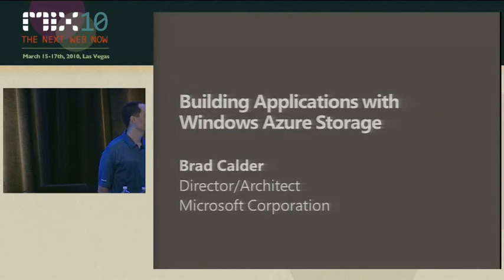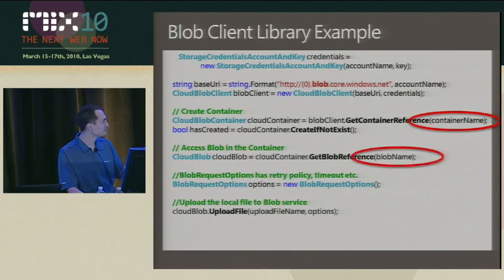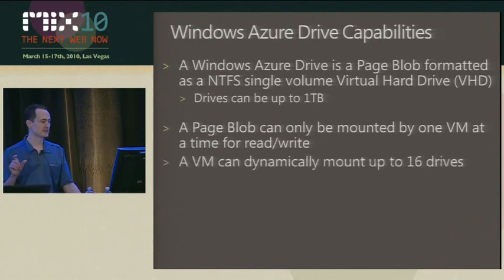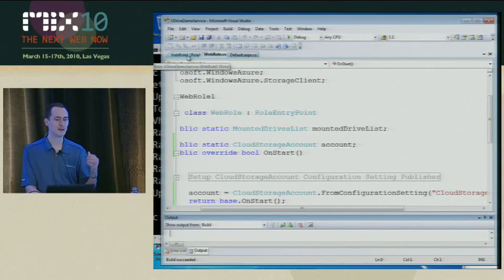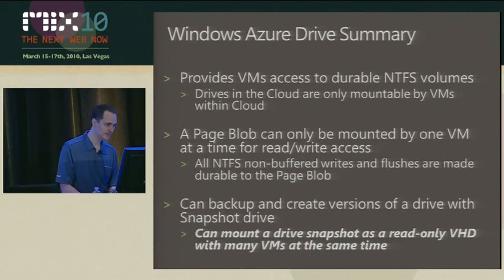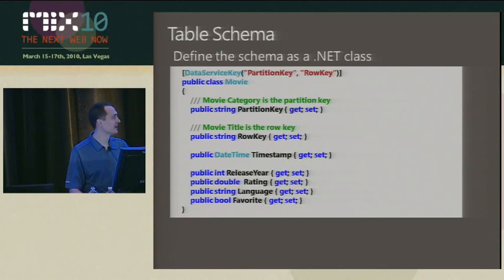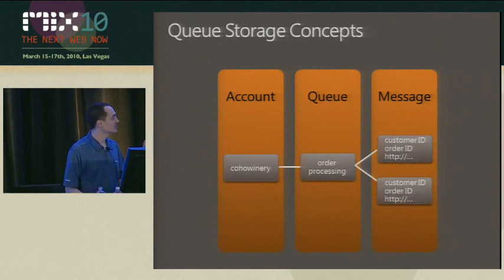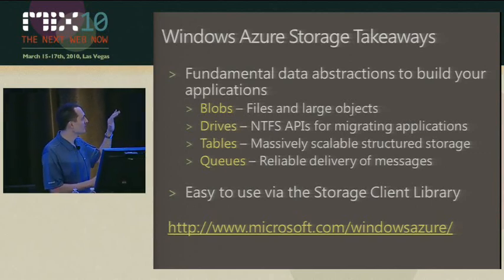MIX10 Building Web Applications with Windows Azure Storage